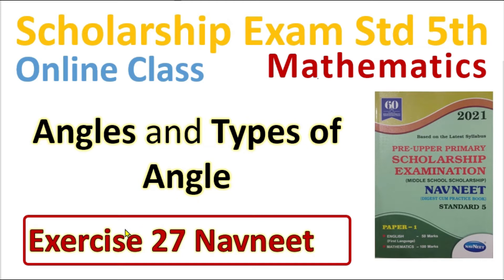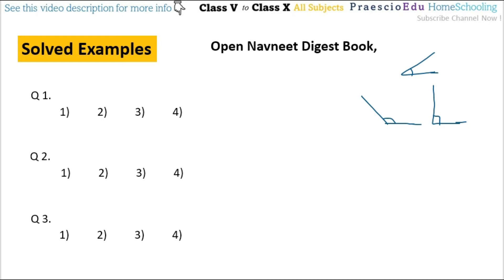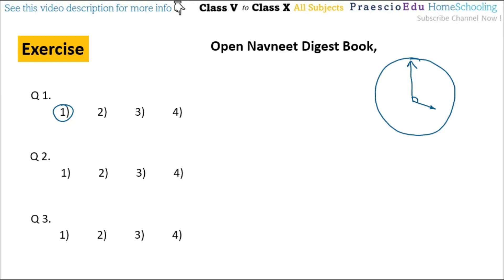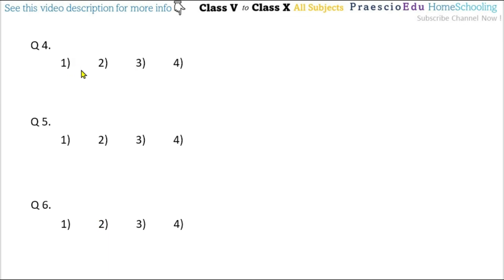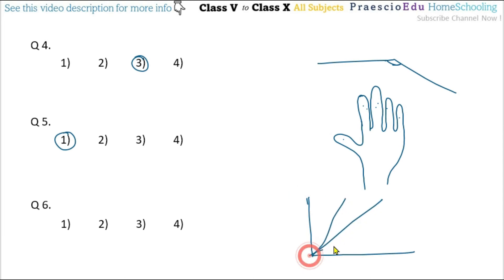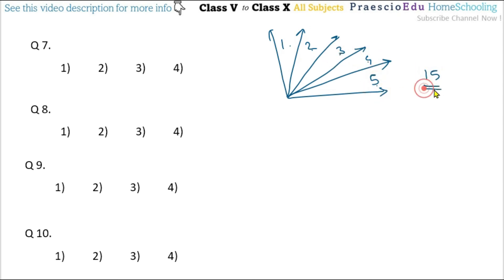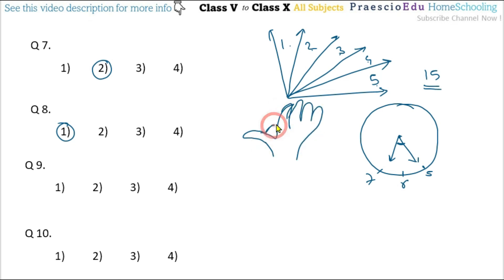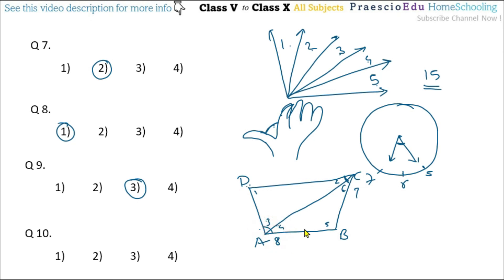V402 Maths Angles and Types of angle Exercise 27 Navneet Scholarship Std 5th Online Class